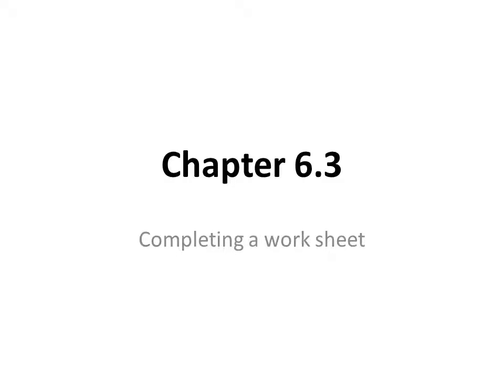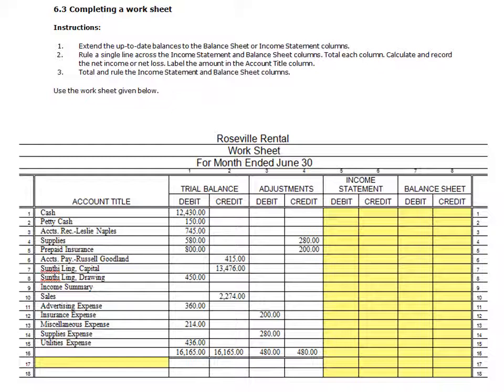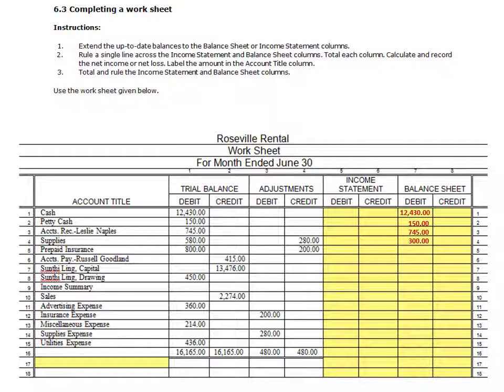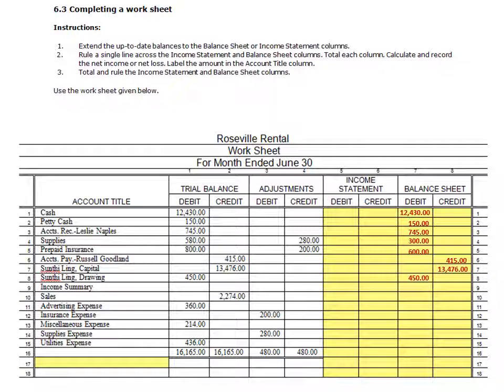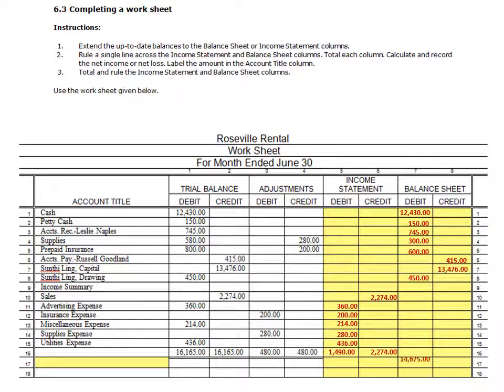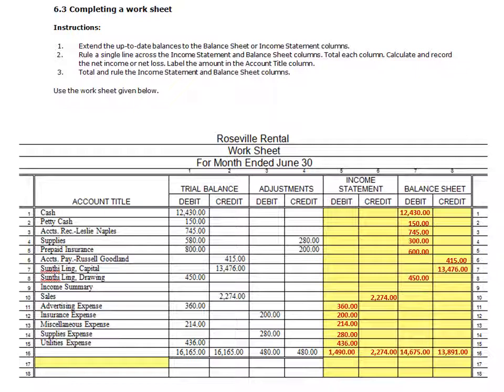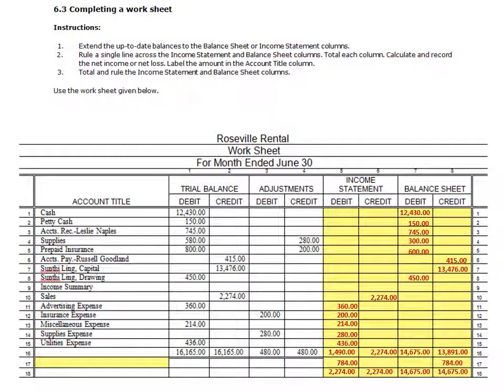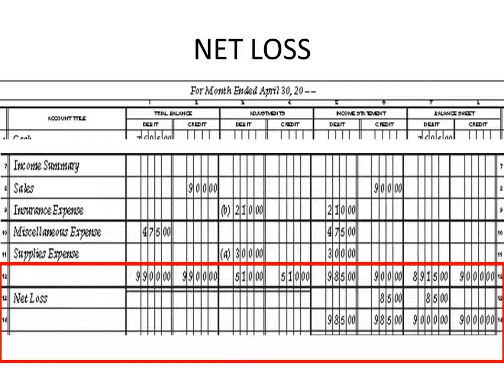Completing a work sheet Chapter 6.3